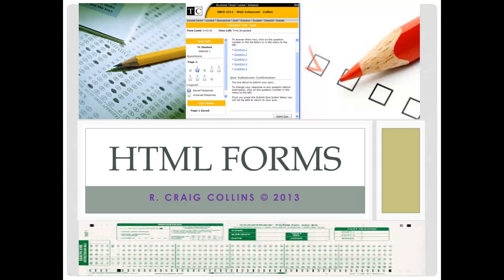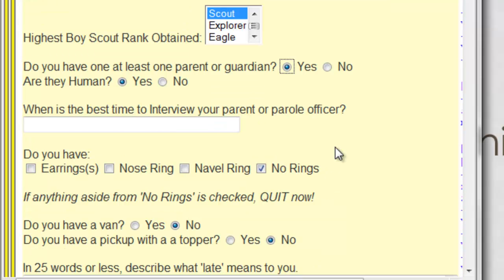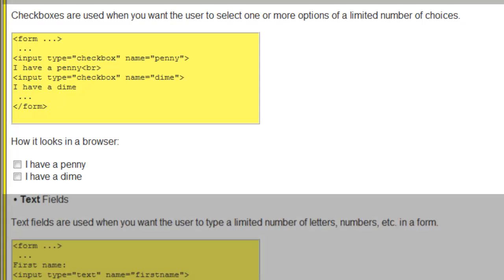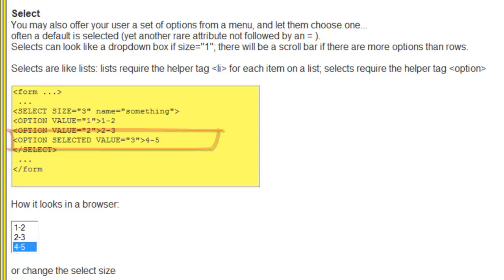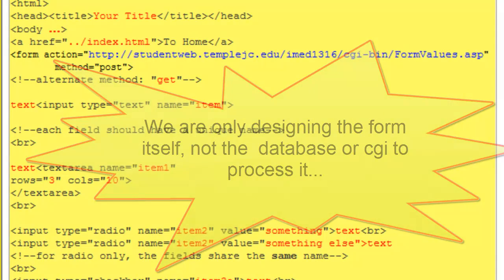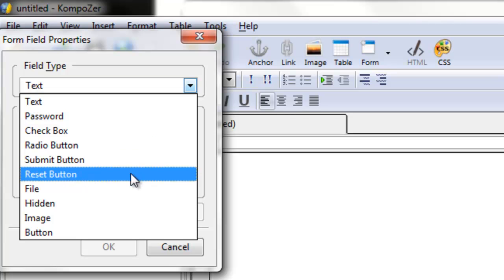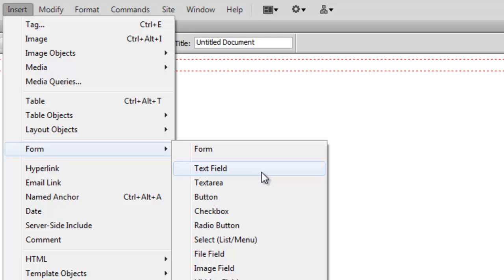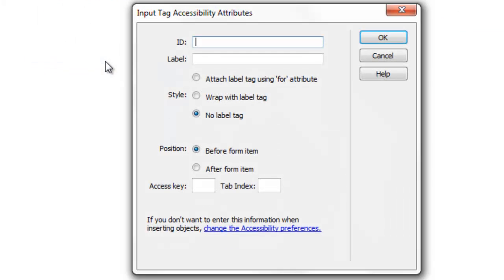Web forms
Creating a web form with a template, KompoZer, or Dreamweaver, that includes text, radio buttons, check boxes, and select lists.